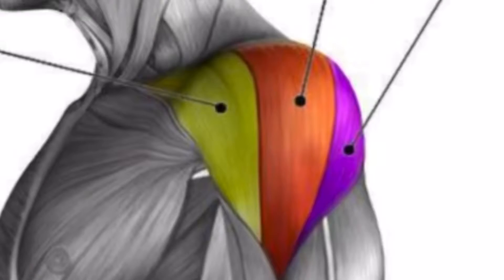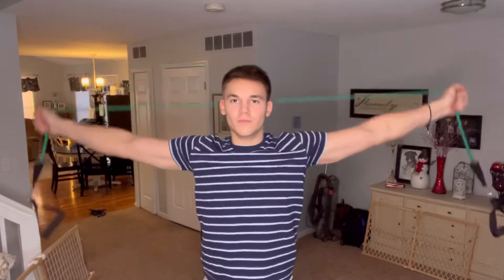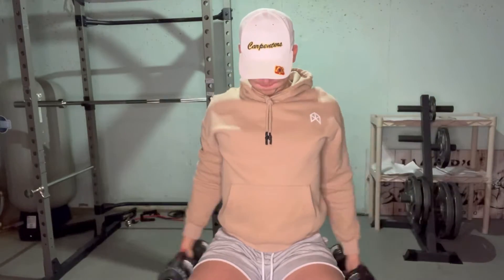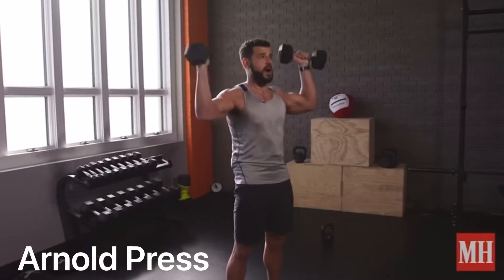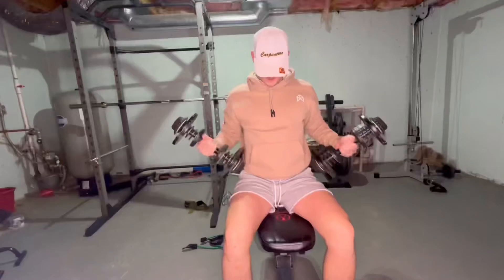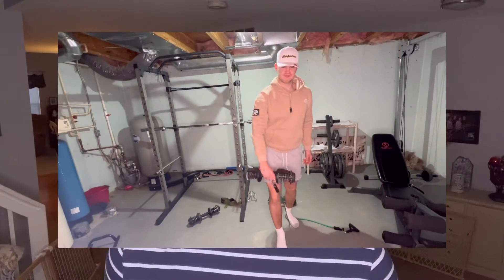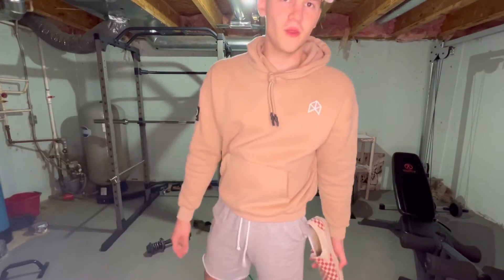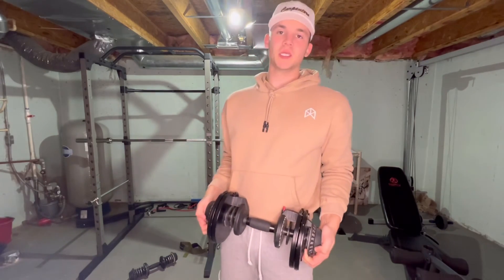Best Shoulder Workouts To Build Muscle Mass - Boulder Shoulders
What are the best shoulder exercises to gaining muscle mass? Well the best shoulder exercises to gaining muscle definition are in this video for you to try on your next shoulder day! Get boulder shoulders doing these exercises. You can add a few of these shoulder workouts in or you can do the entire shoulder day. If your shoulders are lagging I recommend do this entire workout for one of your workout days

I film anything that falls in the category of Fitness, Health, and style. My biggest goal is to look JACKED! If you want to workout and look massive with me, join me on my workout as we workout together to look as swole as possible. The equipment I use at my home gym to workout and to grow my muscles so I can look fit and tone consists of Olympic Plates, Olympic Barbell, Power Rack, Adjustable Dumbbells, Dual Cable Crossover, and much more!

We workout all types of muscles this week in my at home gym in order to maintain our physique and be fit, these muscles include shoulders

Join me on my journey as I grind and workout as hard as I can and build mass. I want to build as much muscle as possible!